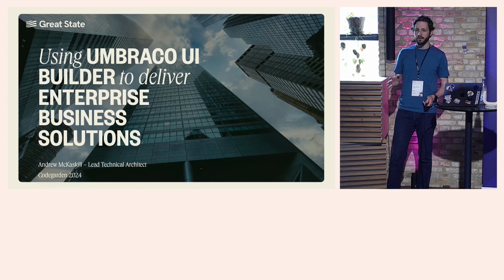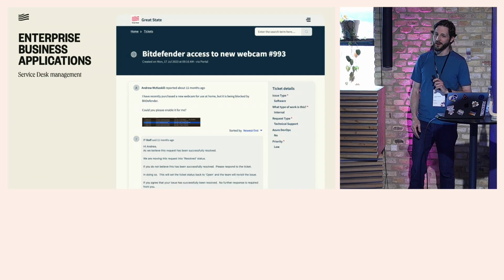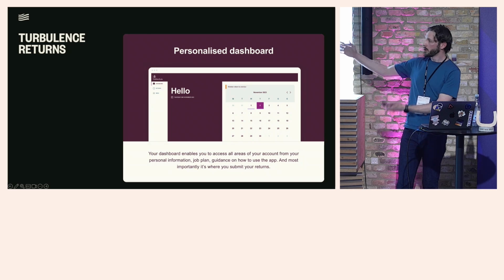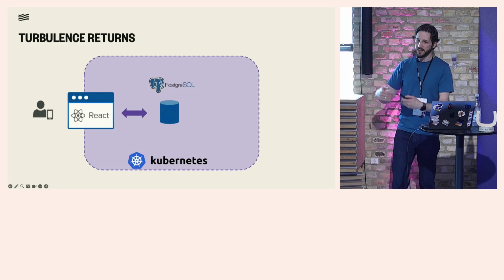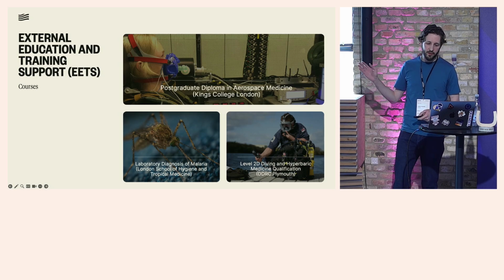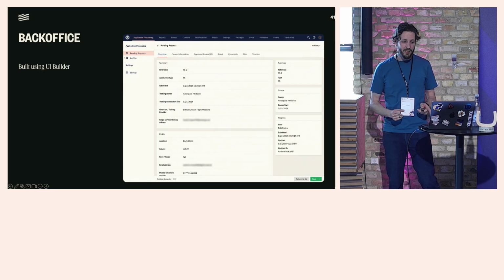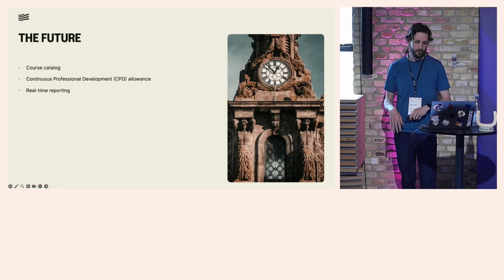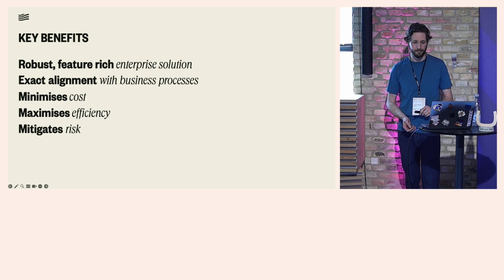Andrew McKaskill: Using Umbraco UI Builder to deliver Enterprise Business Solutions, Codegarden 2024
People often think of Umbraco solely in terms of Content, but the release of Umbraco UI Builder with Umbraco 13, it can be the DXP Platform you can use to host a number of Enterprise Business solutions.

In this talk, we discuss how we created two business applications for Defence Medical Services, a timesheet tracking application and an application workflow management tool, using Umbraco UI builder to accelerate our development process.

We will also discuss how this new product changes the value proposition when evaluating the Umbraco platform for future enterprise applications.

The breadth and power of the Umbraco ecosystem, with its HQ supported products such as Forms, Commerce and Deploy, as well the incredible extensibility of the Umbraco platform itself, both through open-source contributions and community packages, make it a compelling choice to base new enterprise business solutions on.